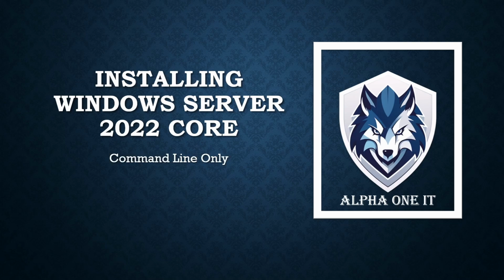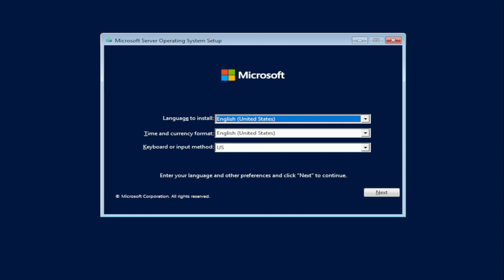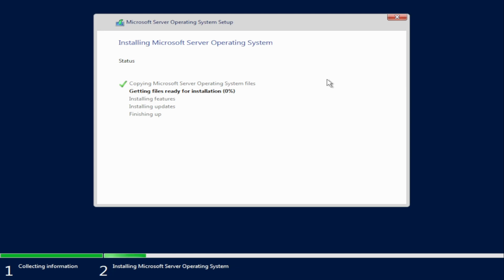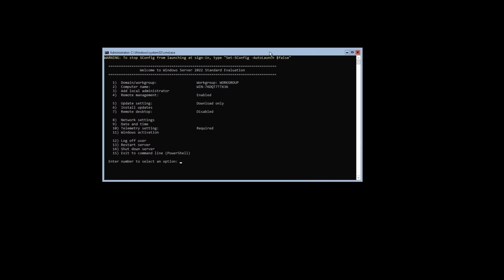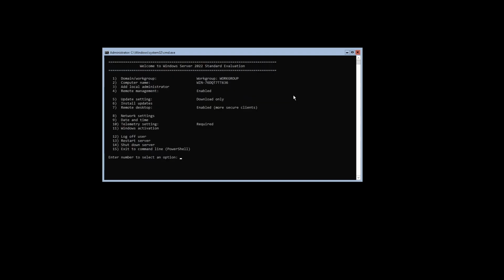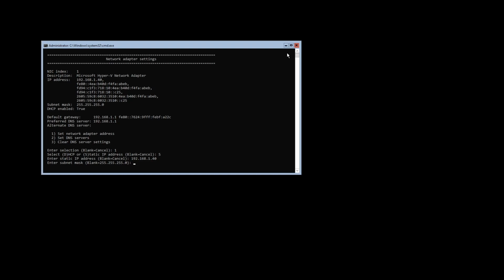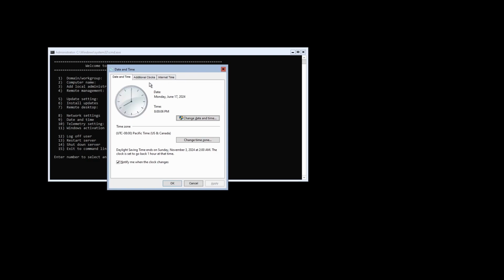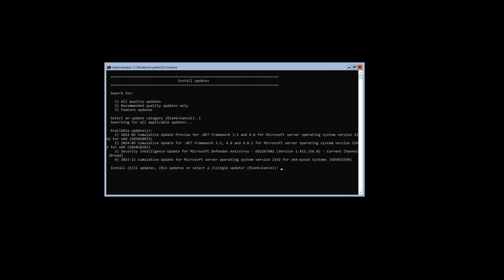01 - Windows Server 2022 Core Installation and Essential Configurations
Welcome to my comprehensive guide on installing Windows Server 2022 Core Edition! Whether you're a newcomer to the IT world or an experienced professional looking to brush up on the latest version, this video is tailored for you.

In this video, we will cover:
🌟 Introduction to Windows Server Core Edition
🖥️ Preparing for Installation
⚙️ Requirements for the Virtual Machine
📀 Installing Windows Server 2022 Core Edition
🔒 Initial Configuration

By the end of this tutorial, you'll have a fully functional Windows Server 2022 Core Edition ready to handle your infrastructure needs.

📢 Have questions or comments? Drop them below, and we'll be happy to help!